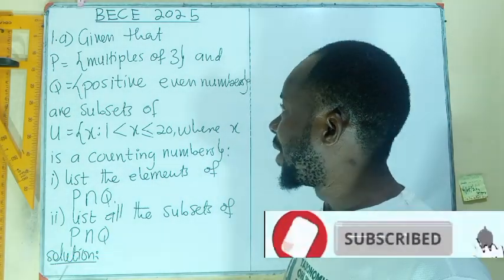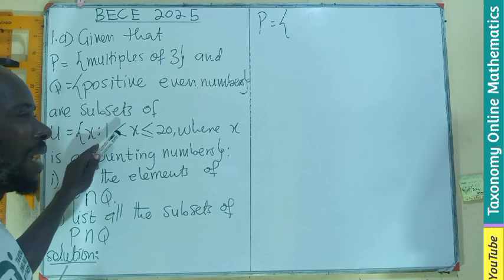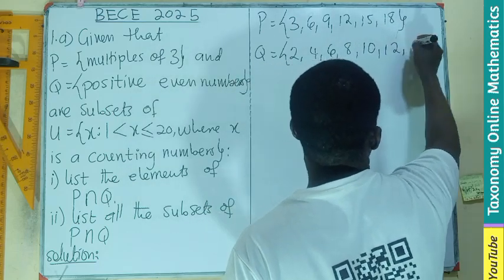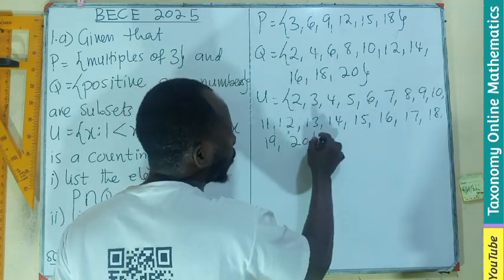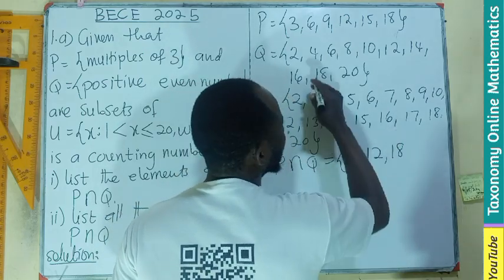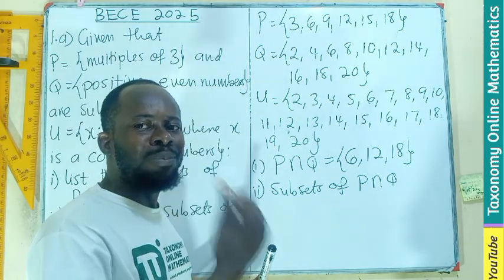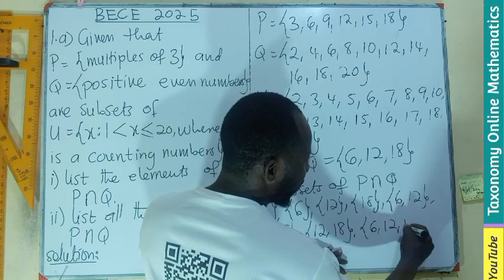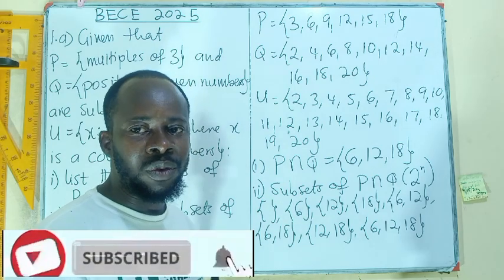BECE 2025 - Paper 2 | Question 1(a) | Operations on Sets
In this video, we carefully solve BECE 2025 Paper 2 Question 1(a), focusing on operations on sets. You’ll learn step by step how to apply set notations, perform union, intersection, and difference of sets, and interpret word problems involving sets.

This lesson is perfect for JHS students preparing for the BECE 2025 Mathematics Paper 2, as well as teachers and parents who want to guide their learners to success.

👉 Watch till the end to strengthen your understanding of set operations and boost your exam confidence!

✨ What you’ll learn in this video:

How to represent sets using notation

How to find the union, intersection, and difference of sets

How to solve BECE-style set operation questions

Useful exam strategies for Paper 2